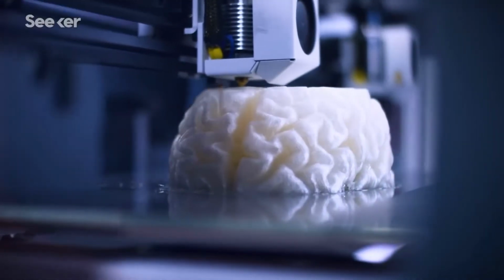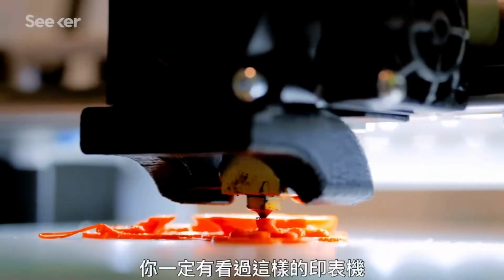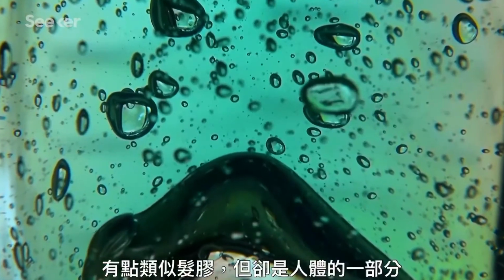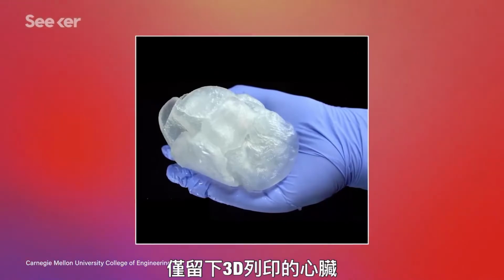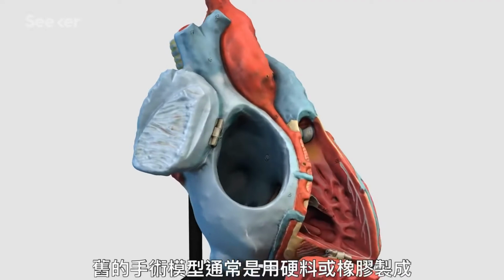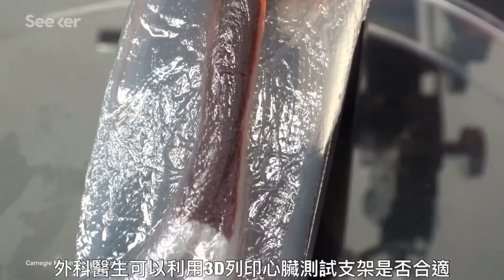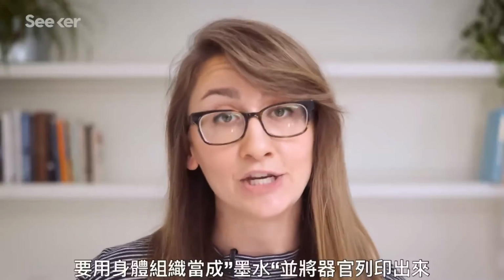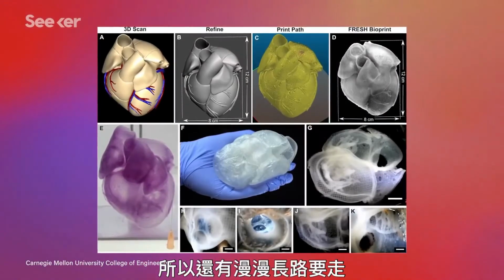SEEKER 3D心臟列印技術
3D心臟列印技術也許在未來某天可以成真!!!
Additive manufacturing printers 積層製造列印機 (3D印表機)
Freeform Reversible Embedding of Suspended Hydrogels 或稱 FRESH
Alginate藻酸鹽